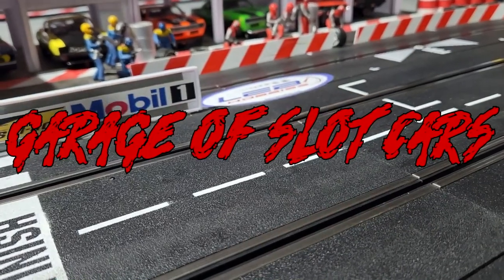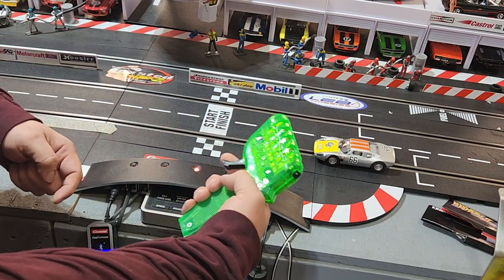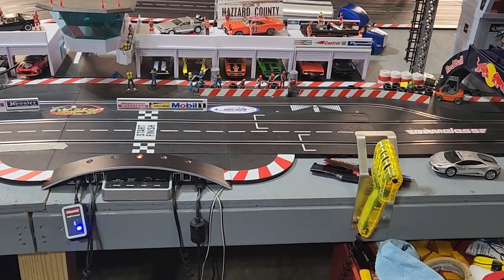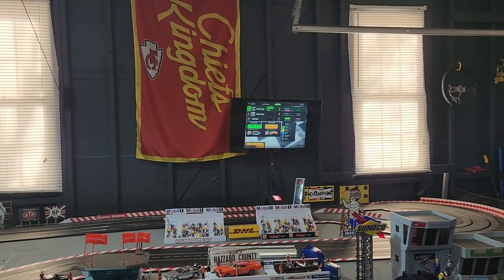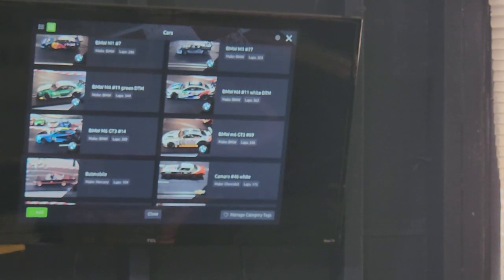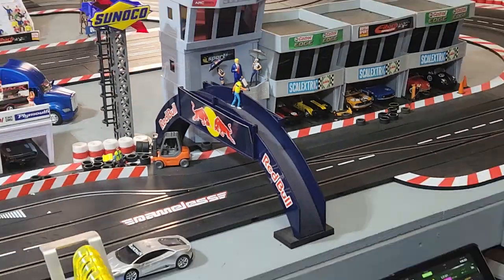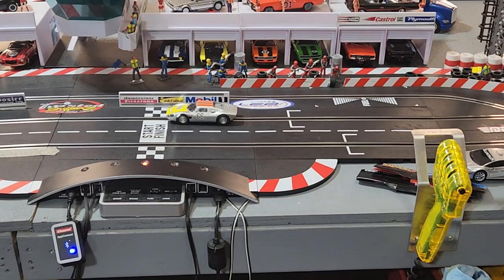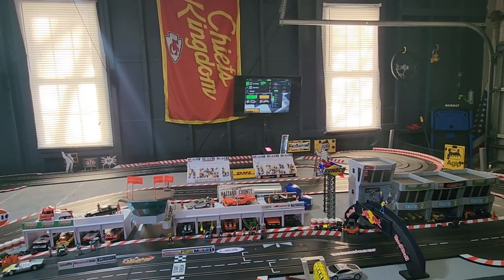Introduction and Basic Features of Carrera Digital Slot Car Track and Smart Race App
Enjoy a free crash course in boomer humor (and a Carrera Slot Car Smart Racing introduction as a bonus)
link to video of how to make your Pioneer or Scalextric car work on your Carrera digital